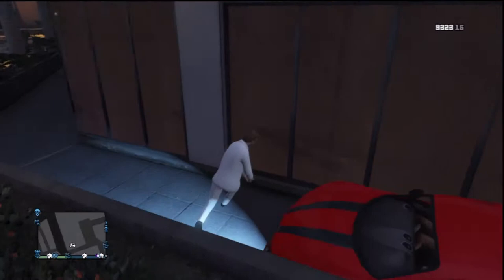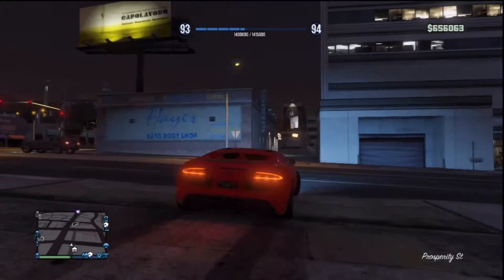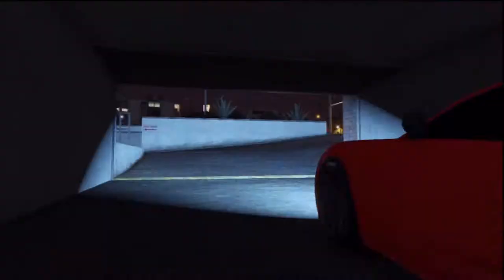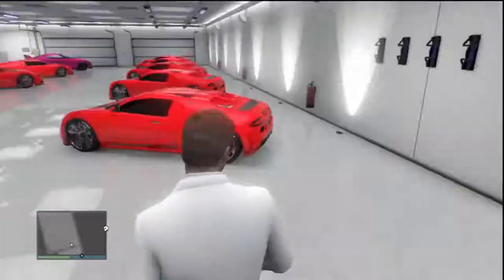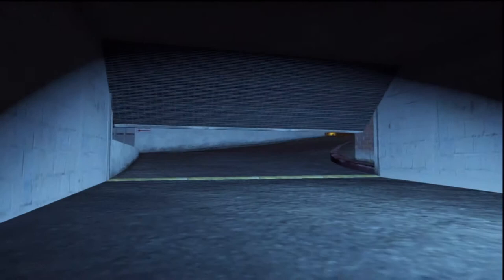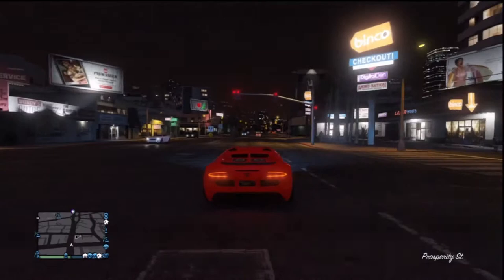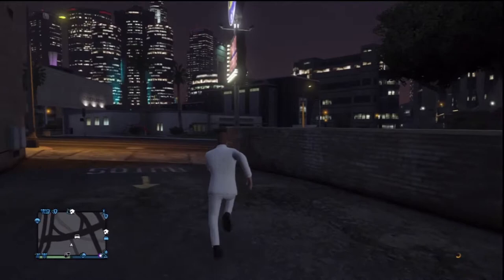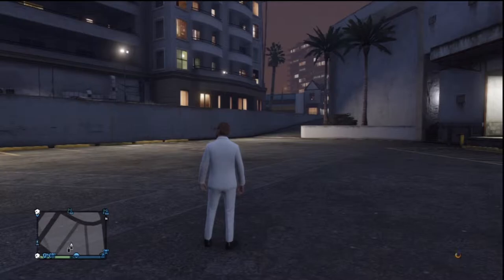GTA money glitch solo after 1.15